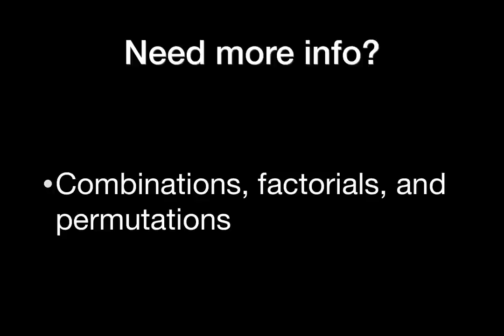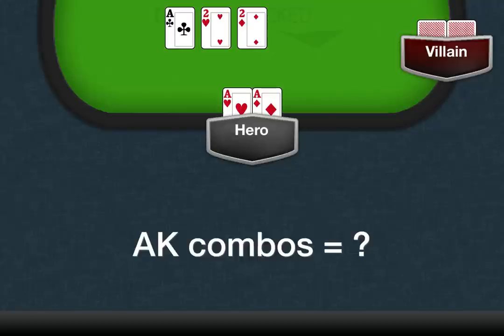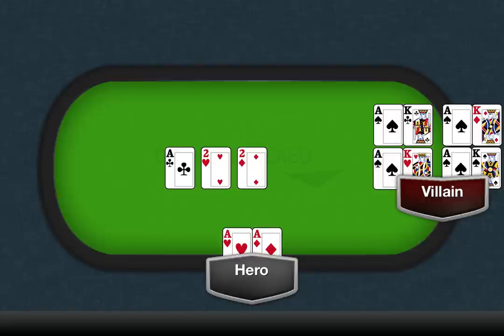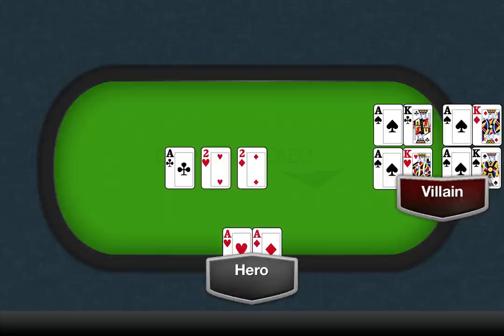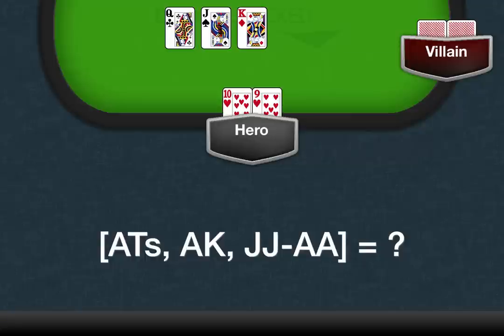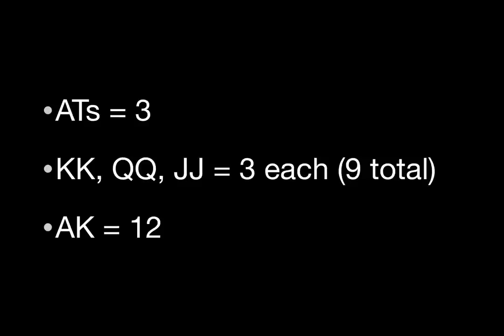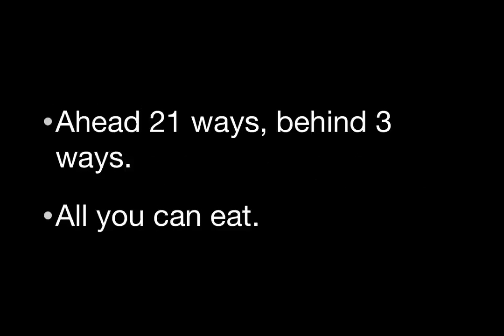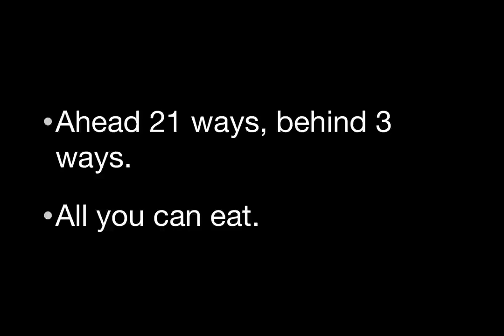Simple Combinatorics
Entity walks through how to quickly and accurately count combinations of hands. This skill will help you understand what hands your opponent is likely to hold, and is necessary to understand how to start calculating expected value. If your opponent only plays QJ, JT, AK and AQ preflop, and you hold KK on a AK2 board, how likely is it that he has top pair vs. a gutshot? Watch this video and learn how to calculate this quickly.